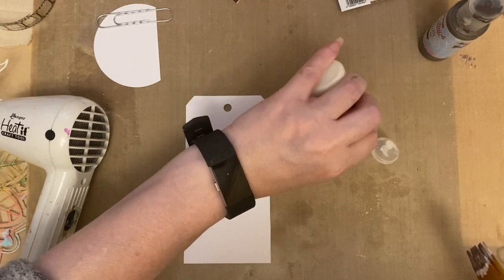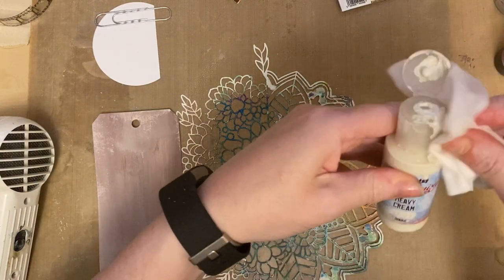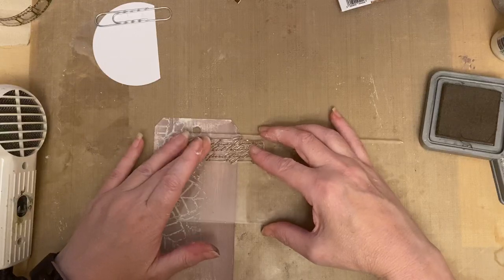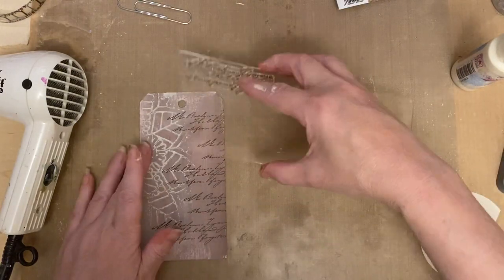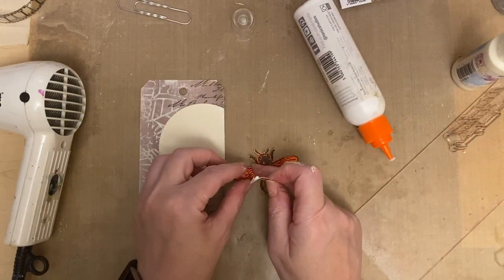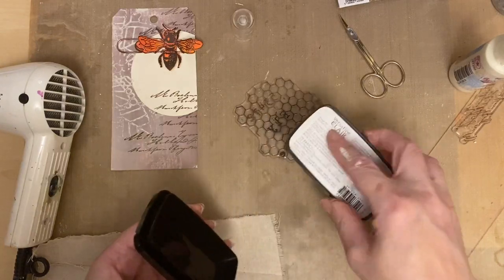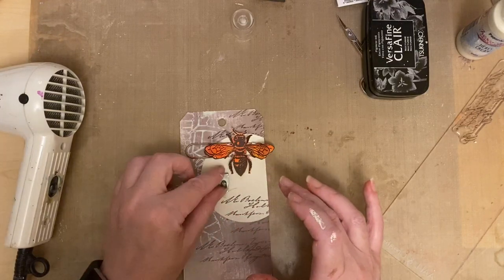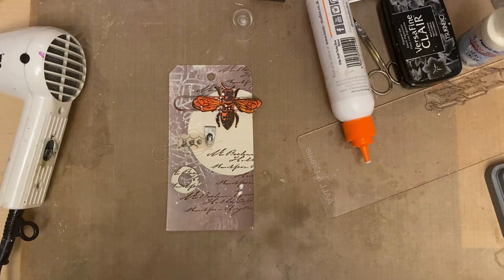Simple Decorated Tag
Simple Decorated Tag using Tracy Evans A5 Stamp ‘Honeybee’ #330